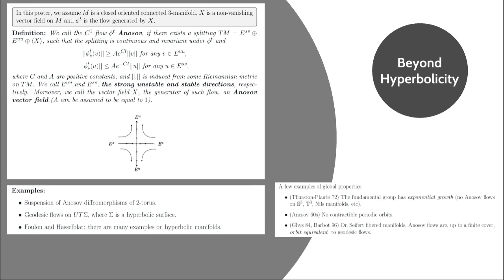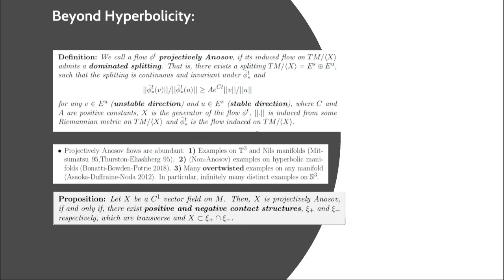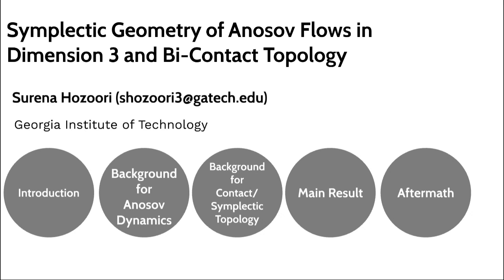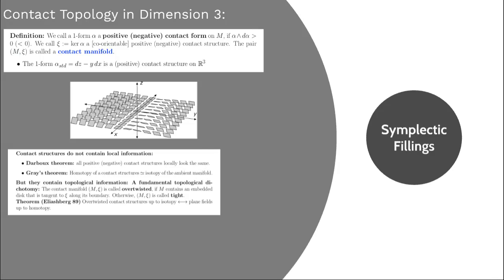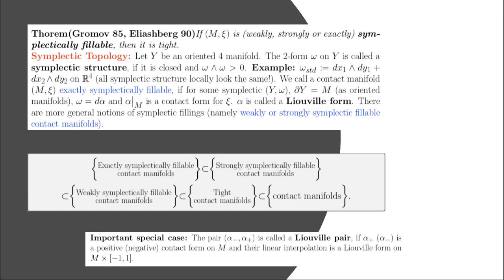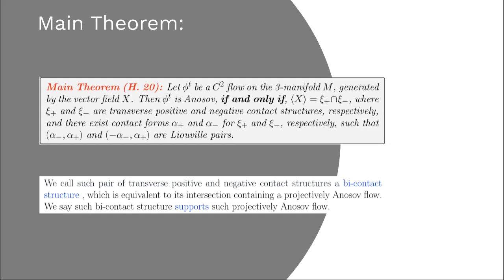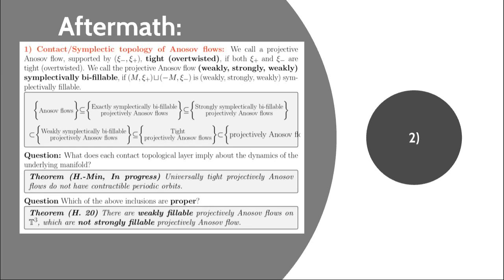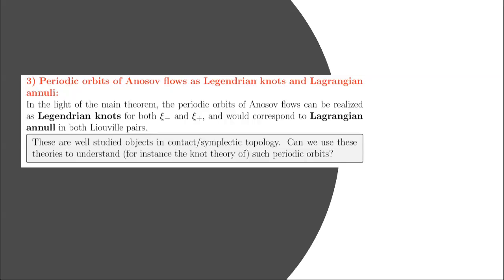Symplectic Geometry of Anosov Flows in Dimension 3 and Bi-Contact Topology - Surena Hozoori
We give a purely contact and symplectic geometric characterization of Anosov flows in dimension 3 and set up a framework to use tools from contact and symplectic geometry and topology in the study of questions about Anosov dynamics. If time premits, we will discuss some uniqueness results for the undrlying (bi)-contact structure for an Anosov flow, and/or a characterization of Anosovity based on Reeb flows.

Surena Hozoori is currently a Graduate Student at Georgia Institute of Technology